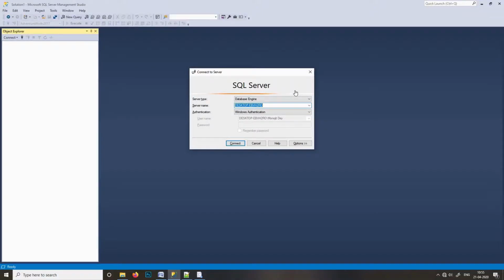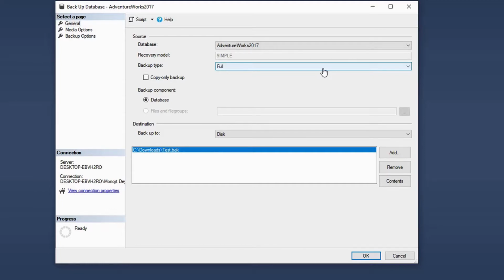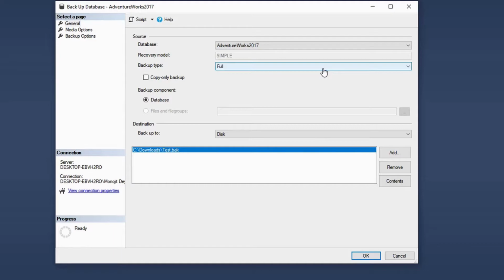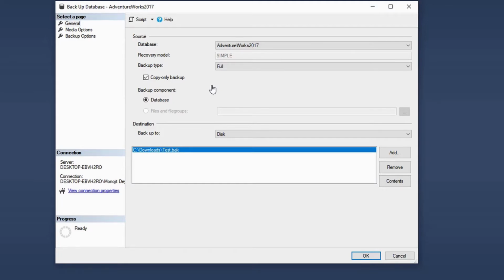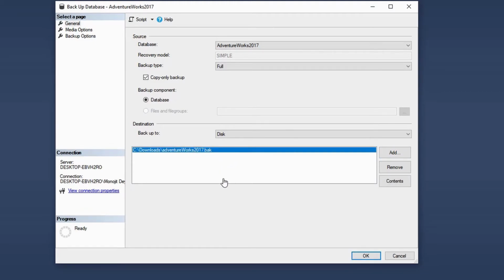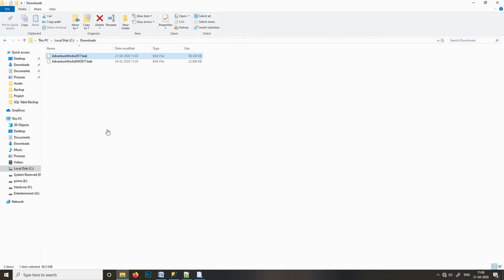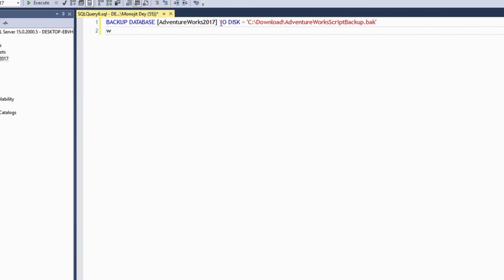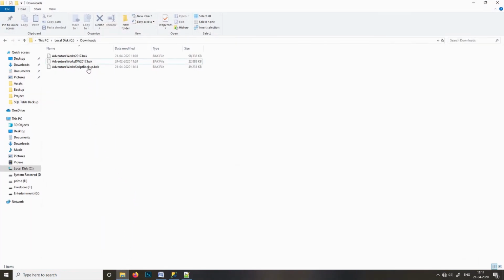Database Backup in SQL Server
This is a step by step guide on how to create a database backup using the SQL Server Management Studio and using SQL Query as well.